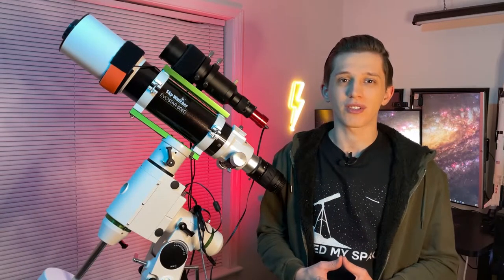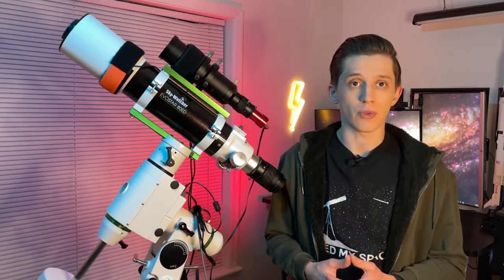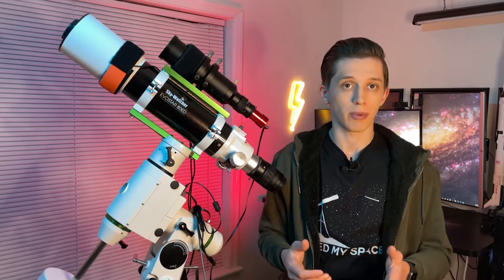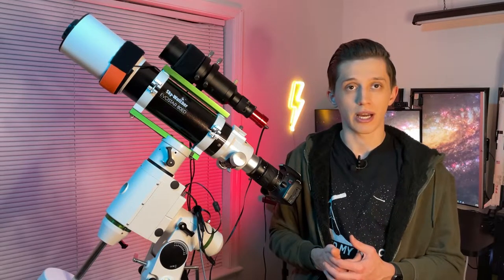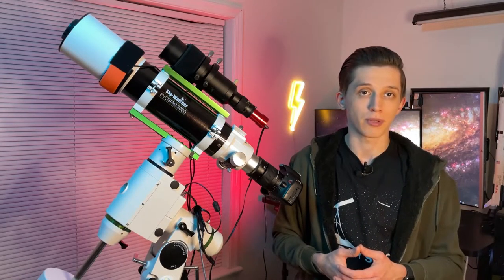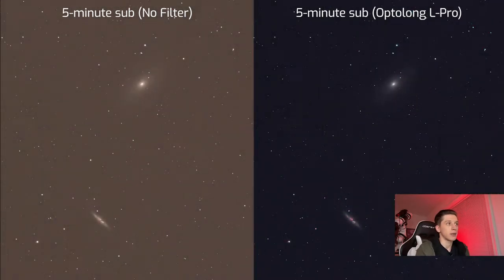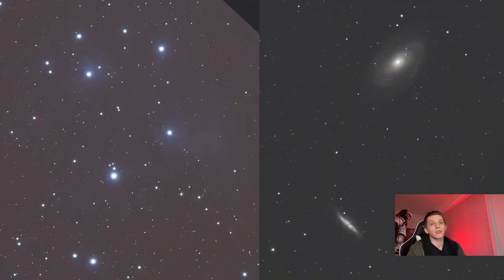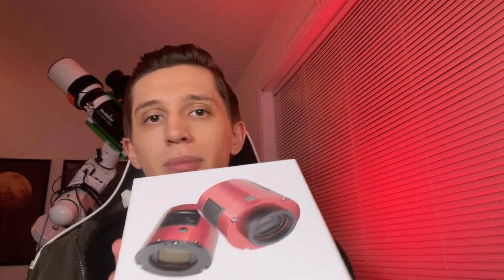Shooting Deep Sky with Optolong L-Pro Filter and DSLR Camera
In this video I give a quick review about a light pollution filter Optolong L-Pro and share my first pictures that I got using this filter.

Gear that I used to get pictures that are shown in the video:

Telescopes: Sky-Watcher Evostar 80ED
Mount: Sky-Watcher HEQ-5 Pro
Camera: Canon EOS Rebel T2i
Filter: Optolong L-Pro

Clear skies!